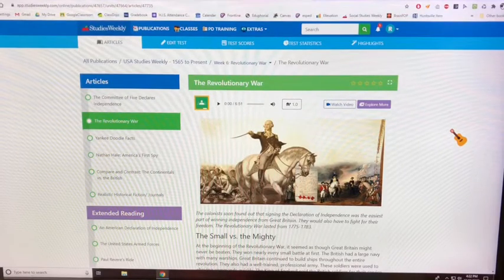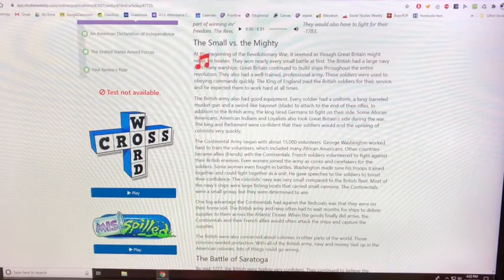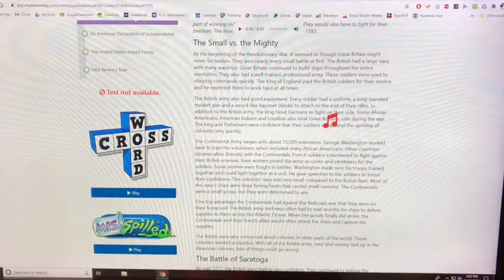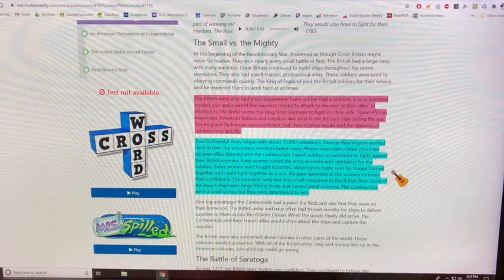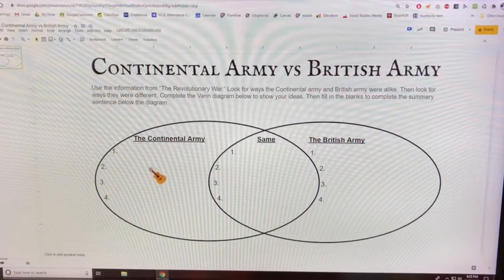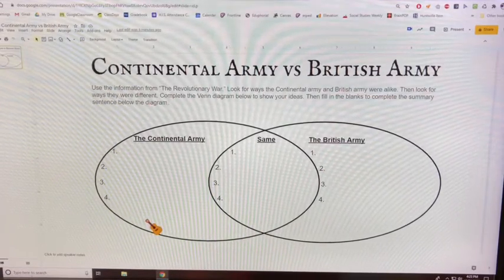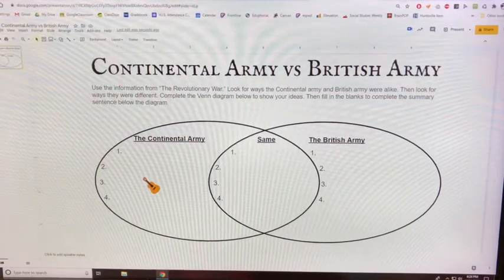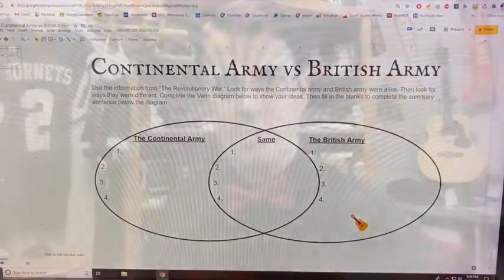Lesson: The Continental Army vs the British Army